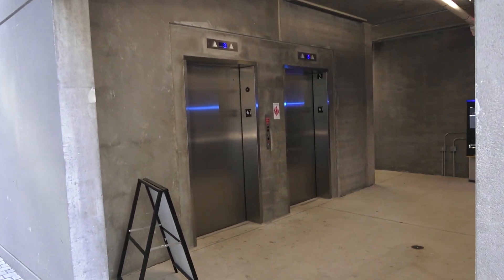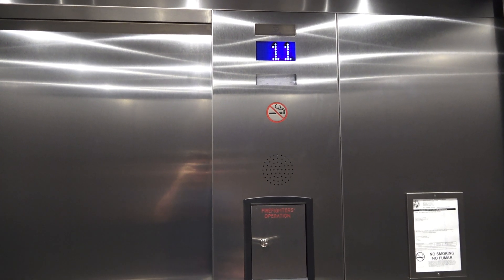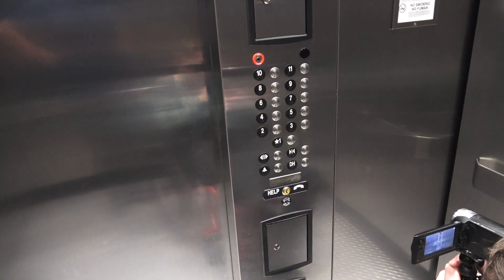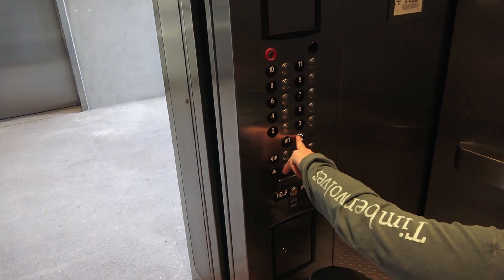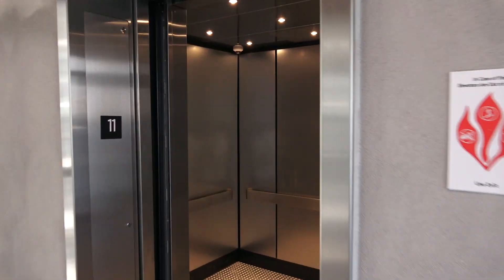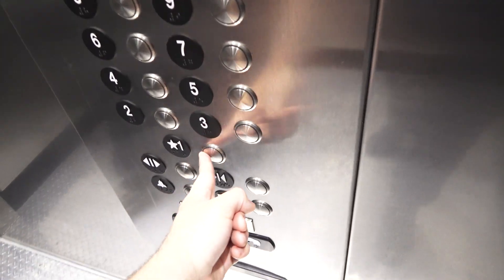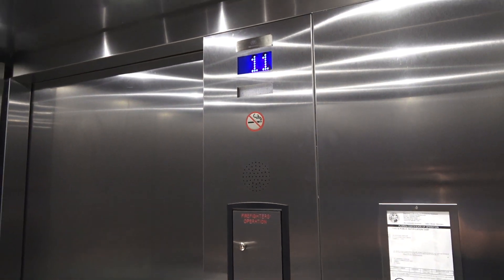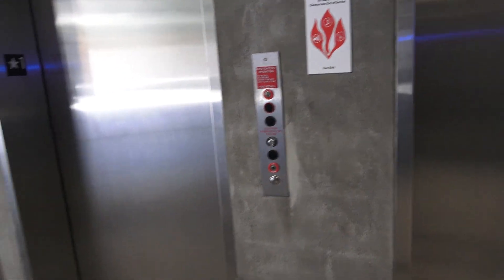MY VERY FIRST Thyssenkrupp Evolution 200 MRL Traction Elevators at Cumberland Garage in Tampa, FL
Filmed in January of 2022 with @NWIndianaElevators.

Welp, I can officially say that I've now FINALLY crossed Evolution 200 off my list of Next Gen Elevator models I haven't been on. Now all I need to do is find and ride a TK AGILE!

These elevators I have to say were very impressive! This garage opened in Summer of 2021 and is one of several New TK Evolution 200s to have been recently installed in Downtown Tampa and one of likely many more to come, and all I have to say is that i am IMPRESSED!

I've gone around for MANY YEARS stating that TK made some of the WORST MRLs EVER behind only KONE, and the reason being is that the Synergy pretty much struck me as being an EcoDisc but without KONE's glitchy controllers and stainless steel cabs.
The Synergies mechanically often didnt run all that great, and they often made horrible noises and just felt cheap overall and had the same crappy design that the EcoDiscs have with them attempting to design the Synergy to be more like a Traditional Traction Elevator with Steel Ropes as opposed to Belts but shrunk to fit in the shaft with the belts being smaller than Traditional Tractions.

Well, TK has totally addressed ALL OF THIS with this new model! Thanks to TK switching over to the steel belt design that Otis Gen2 and Schindler 3300/5500 use (which is the layout God intended for MRL Elevators to have), these sound and run WAY better, are WAY smoother and are WAY quieter than the Synergy!!! The only noises these make come from the new Motor, which IMO sounds pretty EPIC and is one of the best that I've ever heard on a modern elevator!

Sure, you could argue that this elevator's mechanical design is a ripoff of the Gen2, however, it certainly isn't a bad one, and thanks to TK's better quality fixtures that don't feel flimsy AT ALL, I can officially and gladly say that the TK Evolution 200 is now my 2nd Favorite MRL Traction Elevator System!!!
The only thing beating it is the Mitsubishi DiamondTrac, which will likely never be beaten.  But until the other Manufacturers step up their game, this new MRL is now my 2nd favorite one available!

This particular bank of elevators had pretty basic stainless steel cabs as expected from a parking deck elevator, but i have other Evolutions to come on this channel that have much nicer cabs, so stay tuned for those!

In the meantime though, enjoy my video of what are my VERY FIRST TK Evolution 200 MRL Traction Elevators, which i was very impressed by!